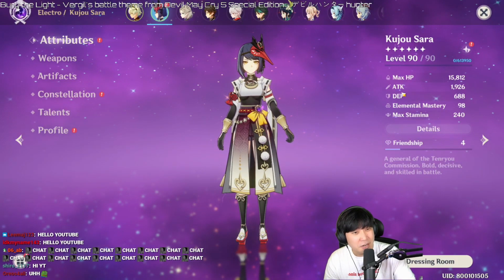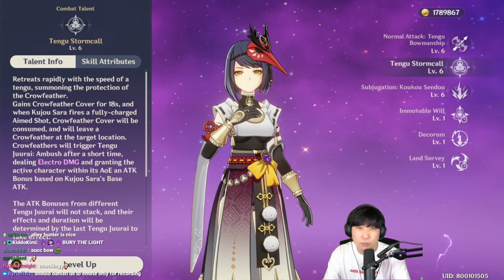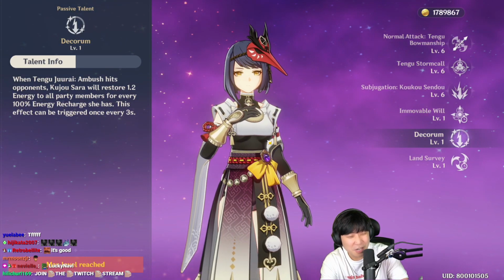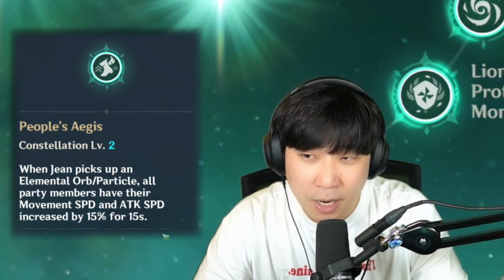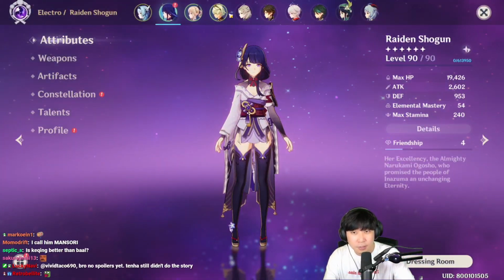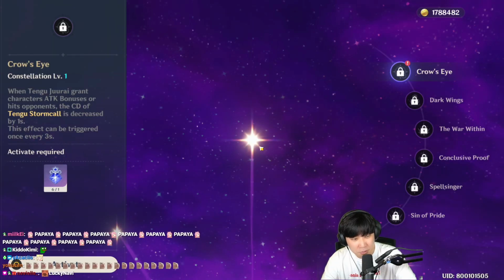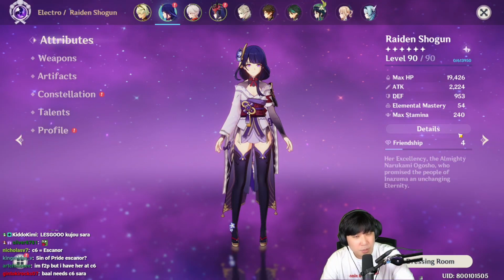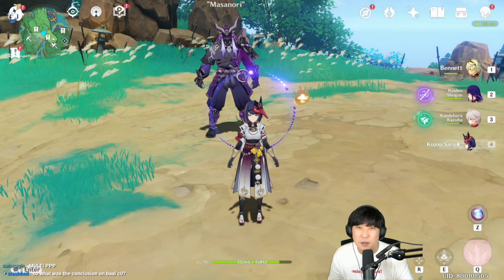Two BIG reasons SARA is good!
THESE TWO BIG REASONS CHANGES EVERYTHING!

▼ EXPAND ME ▼